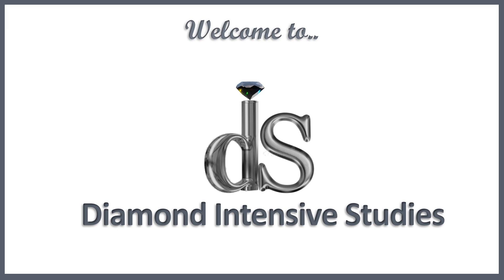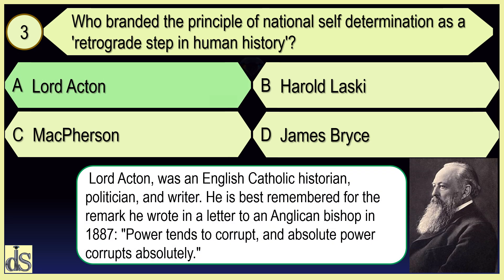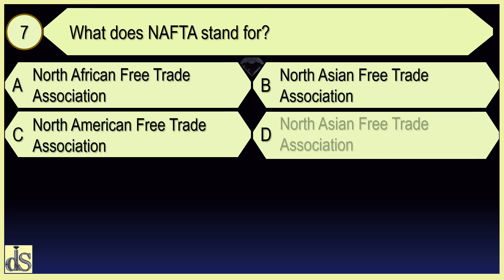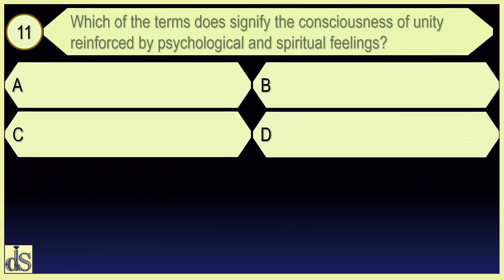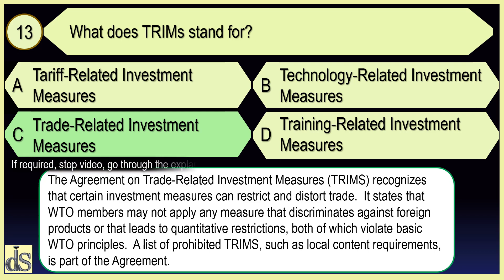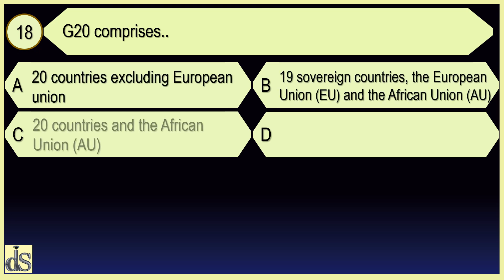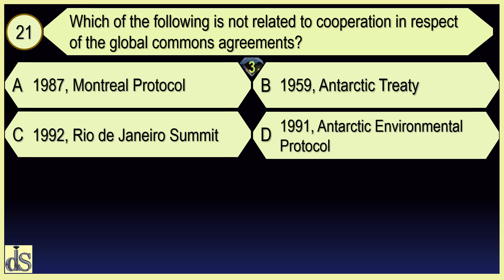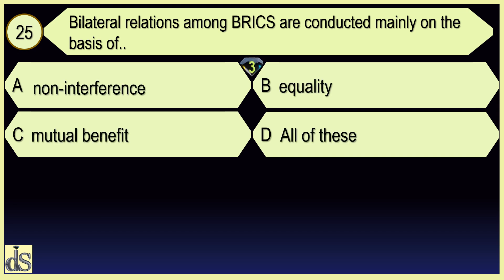GK QUIZ (MCQ) POLITY: CONTEMPORARY WORLD POLITICS: PART-5 | DIAMOND INTENSIVE STUDIES | Episode 101